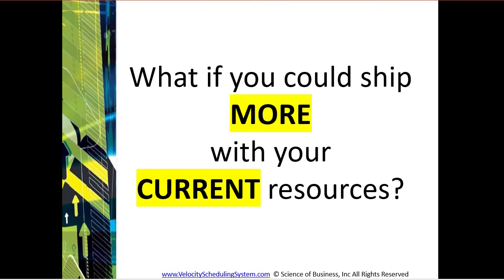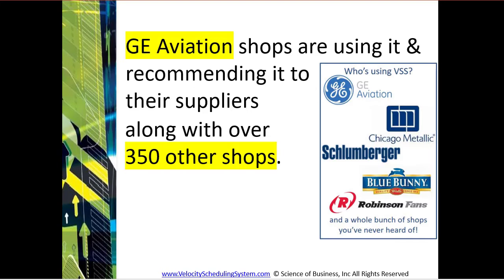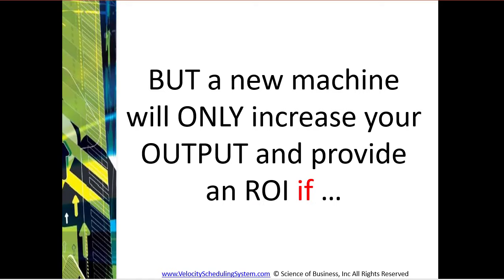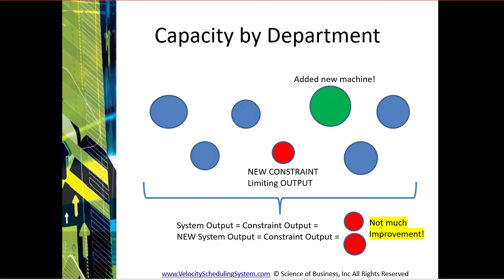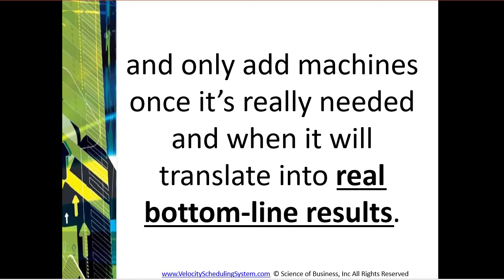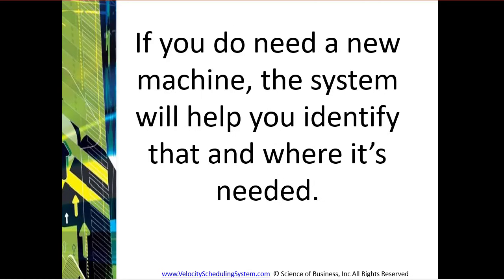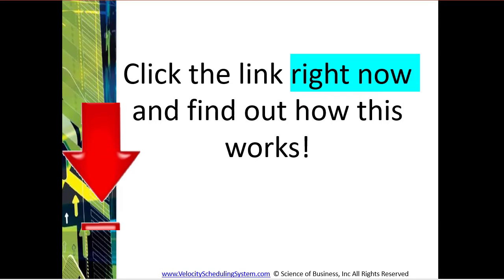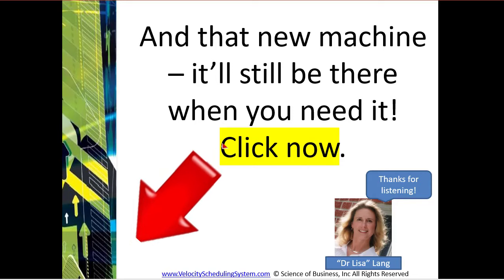Do NOT buy that CNC MACHINE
Stop!  Before you buy that new CNC machine - Mori Seiki, Mazak, Doosan, Okuma, Haas, Starrag, Liechti, or whatever you have your eye on – what if you could ship MORE with your current resources, with an inexpensive visual scheduling system that you can be up and running with in just a few weeks?

Check out this 47 minute webinar that explains how this is possible for complex, high mix low volume job shops and machine shops where the constraint is moving week to week or even day to day.